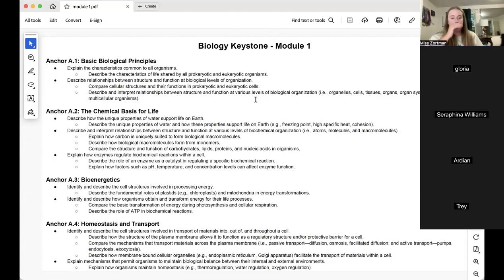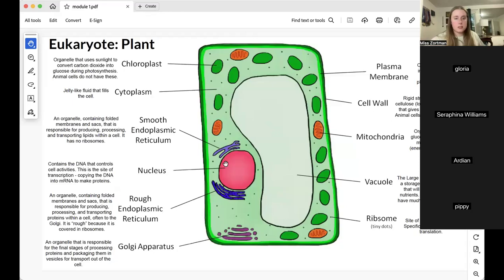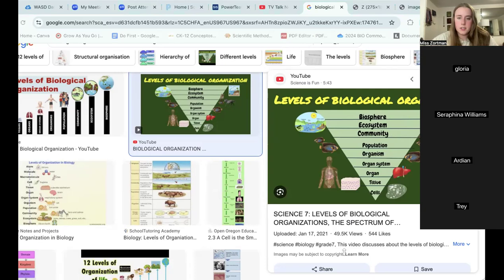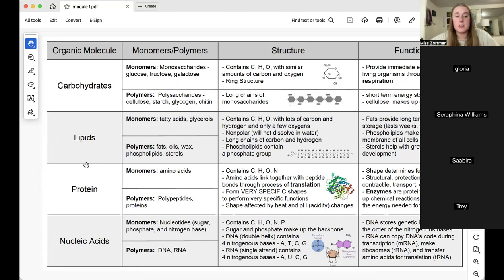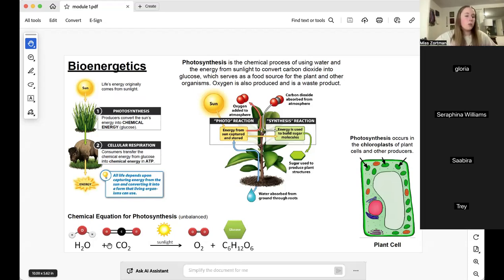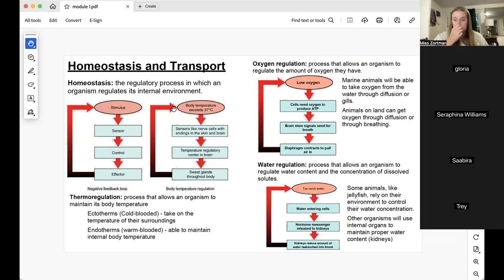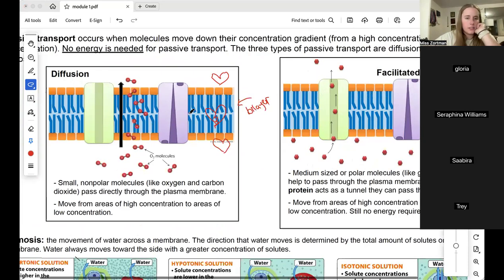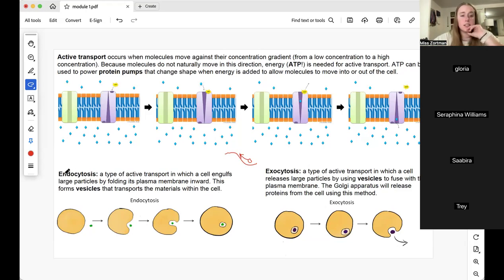Keystone Module 1 Review